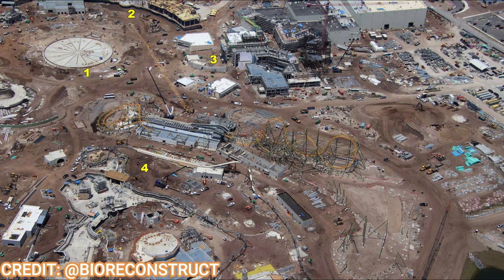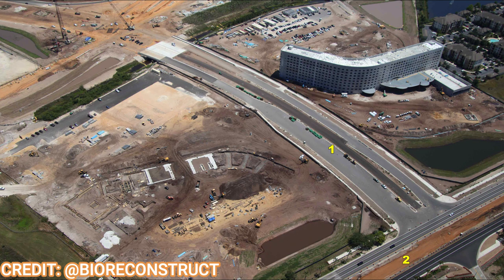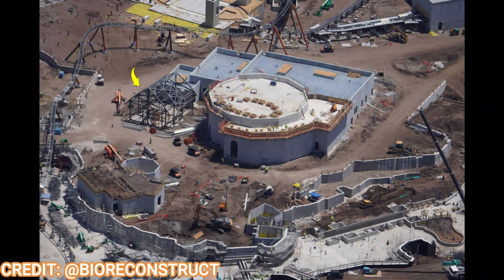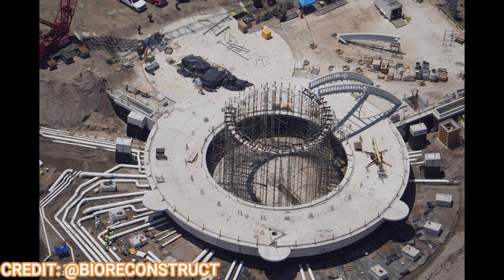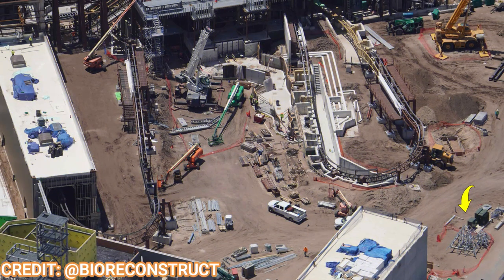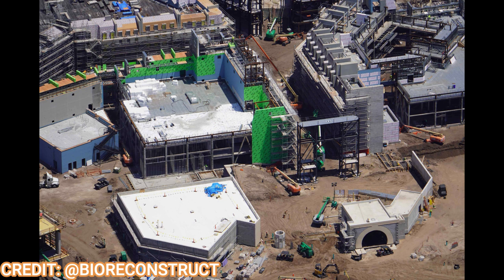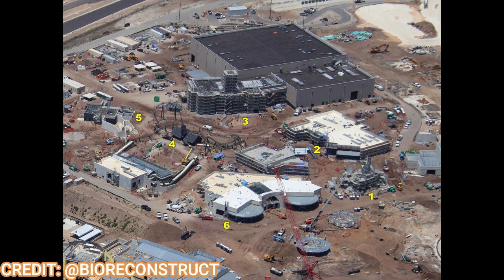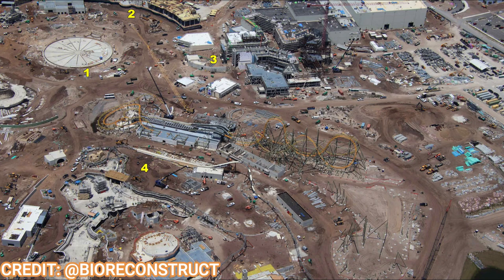Wizarding World Facades Are Really Showing | Epic Universe Construction | Universal Orlando Resort!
A lot has changed in the past couple weeks at epicuniverse with more facades rapidly appearing in the Wizarding World and the attractions in The Hub really starting to make their presence known!